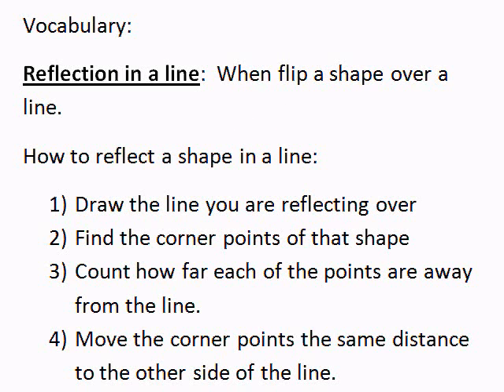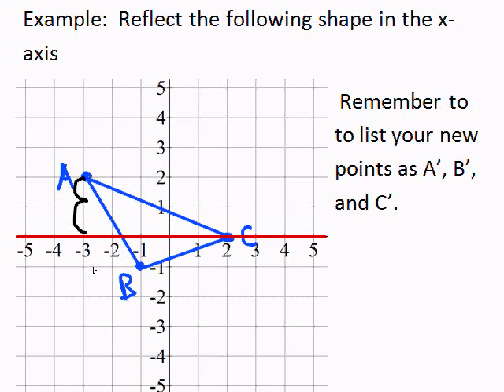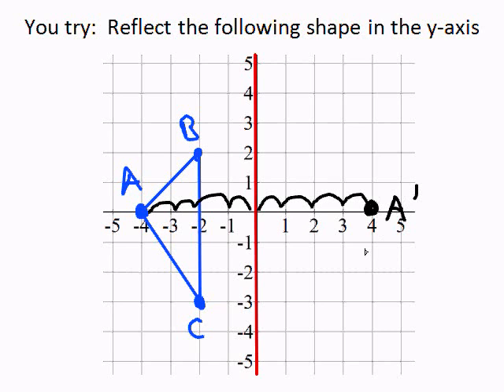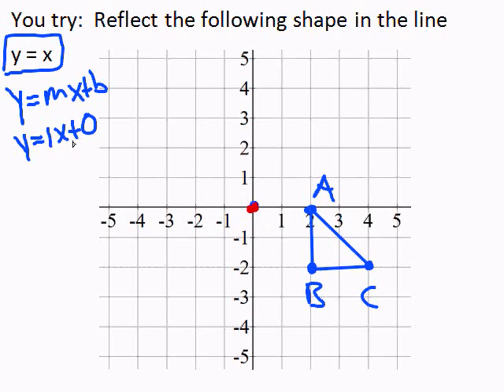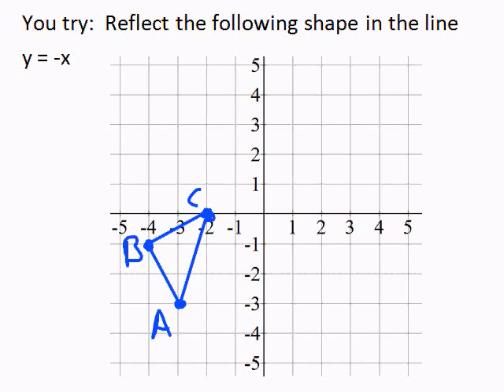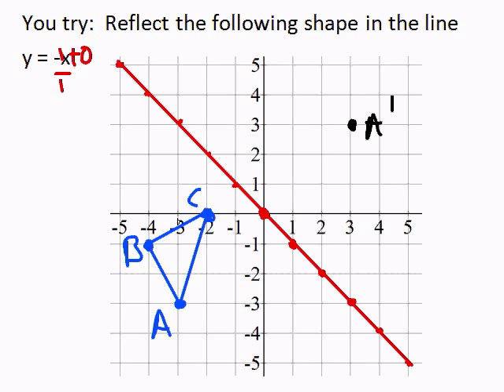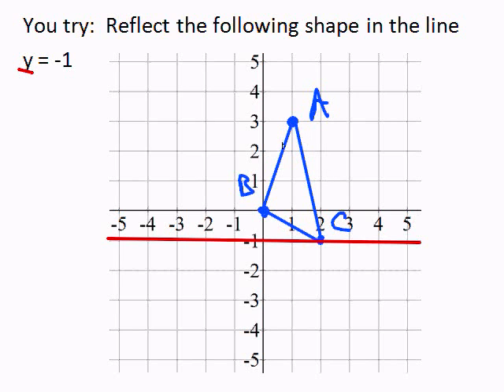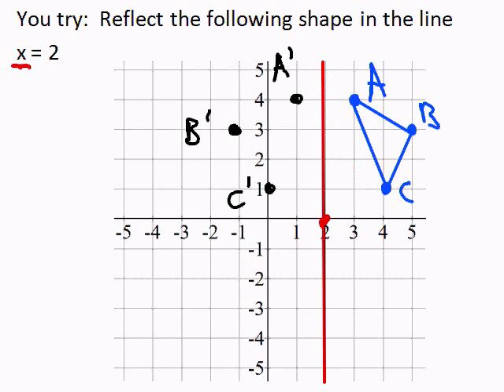Reflecting Figures G 9 3